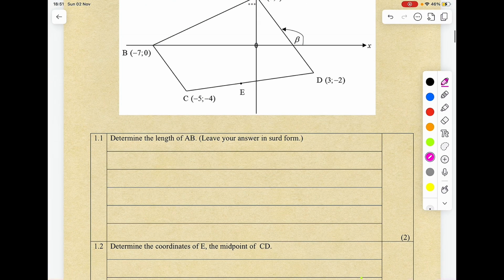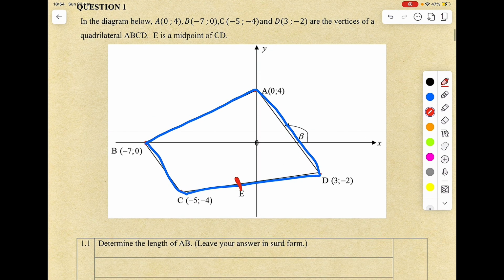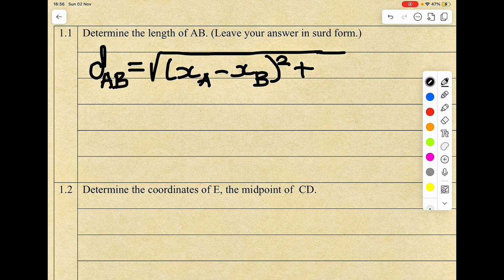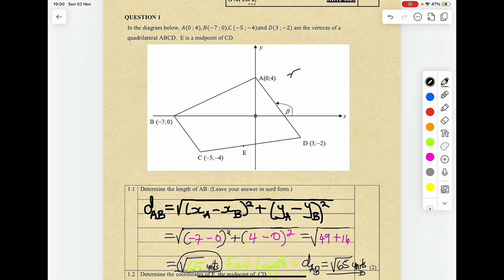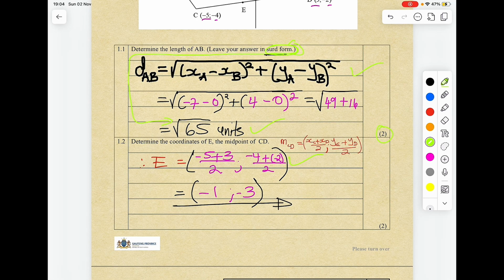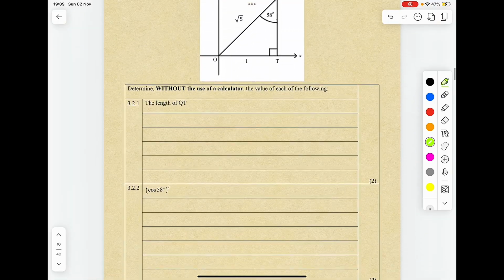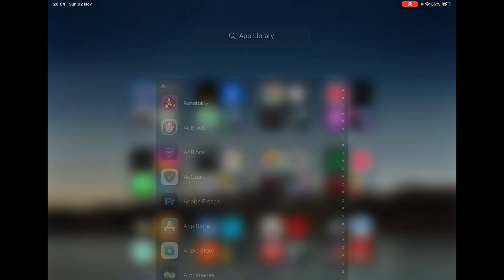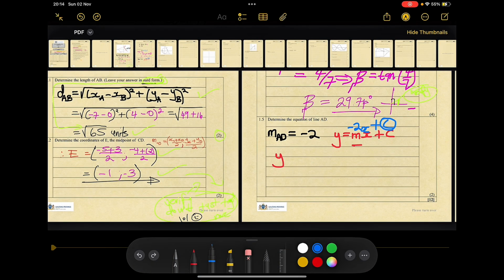Grade 12 technical maths Gauteng June 2025 Exam Paper Q1 - Analytical Geometry (Simple Warm)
I’m really sorry we couldn’t do it all as promised I apologise